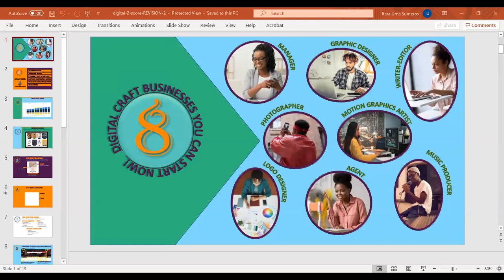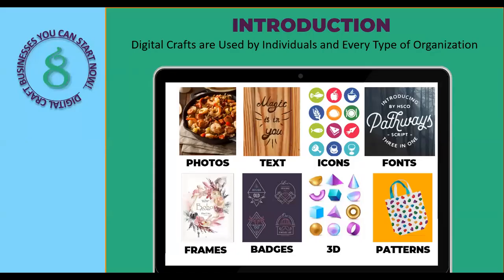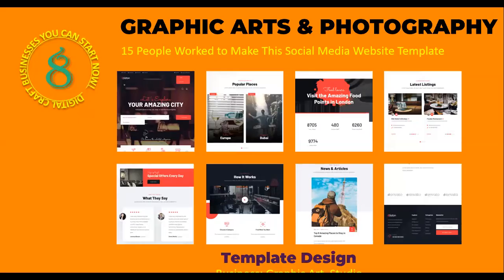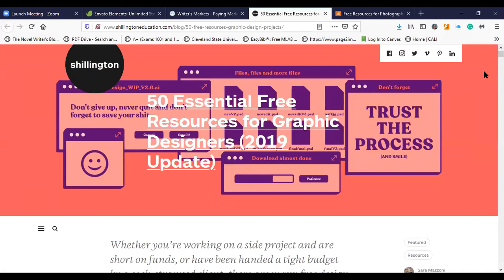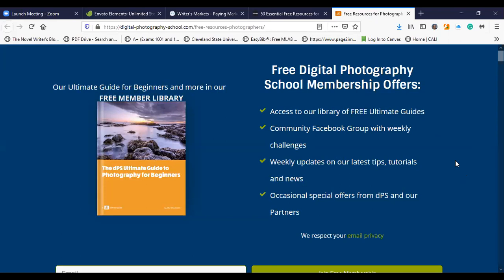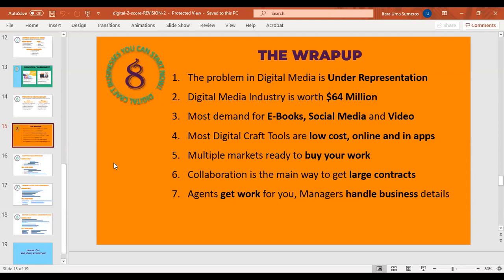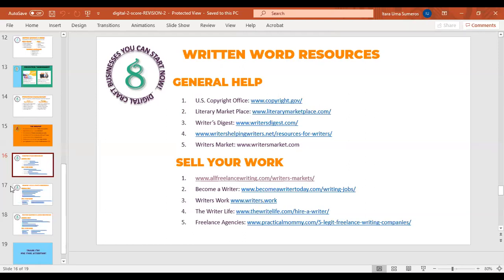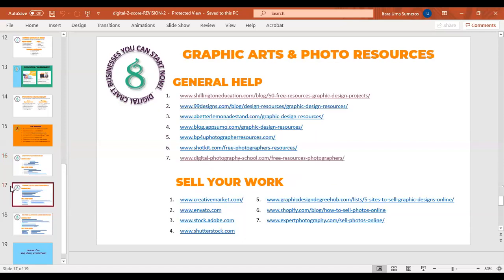Digital Craft Business for Young Entrepreneurs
Building your first business can seem overwhelming. With the addition of a global pandemic, it can feel like an impossible task.

However, by utilizing the current technology, you can develop a successful eCommerce business, at a low cost. The question is what type of business can you create?

Learn:
•What is a digital crafting business
•Types of digital crafting business
•How to "Turn On" your digital craft business